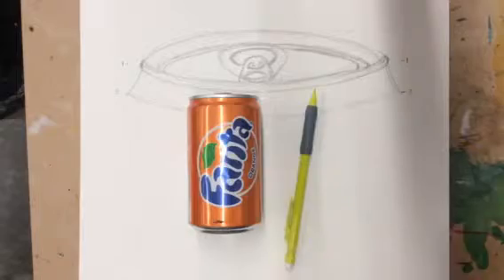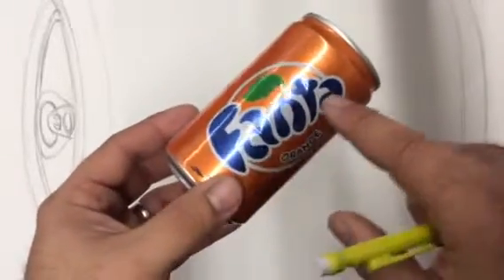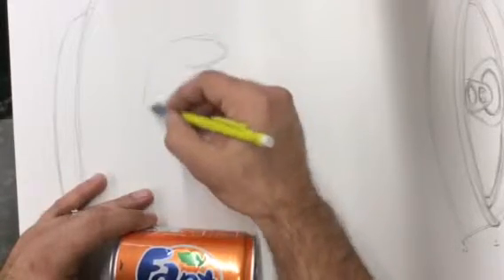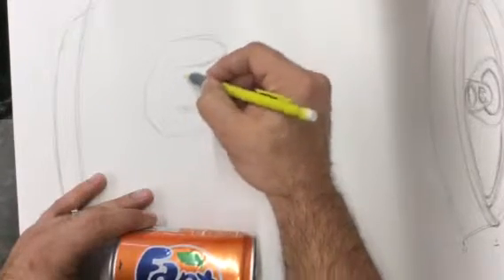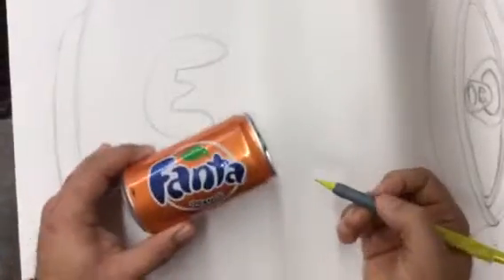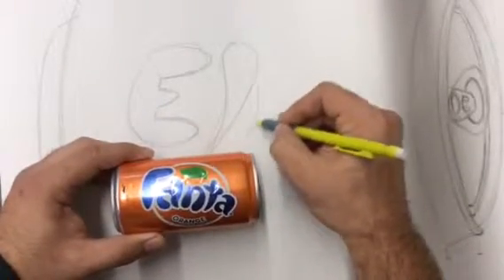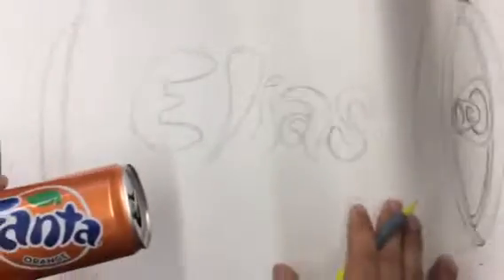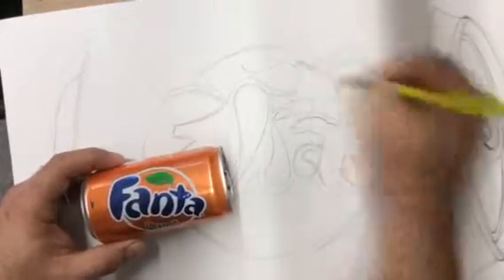POP ART DRINK CAN DRAWING 3